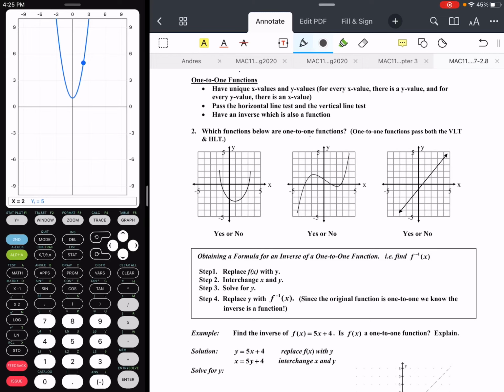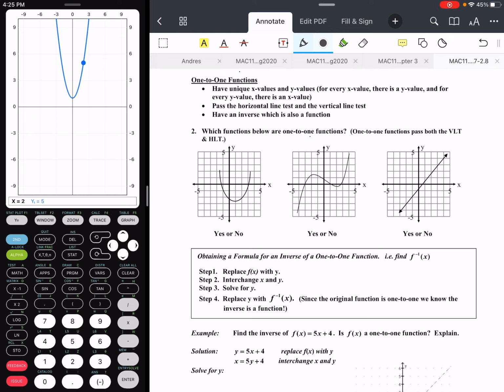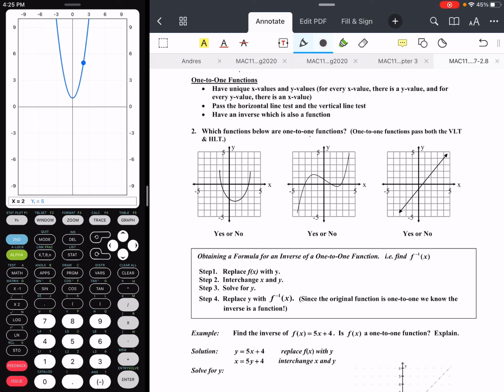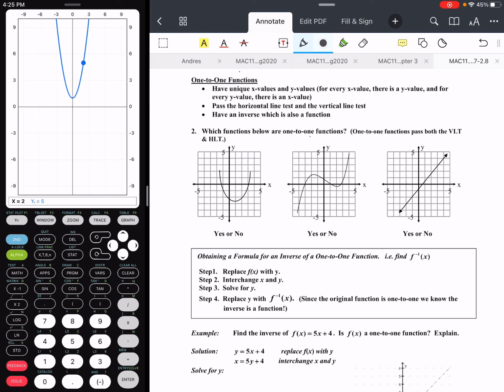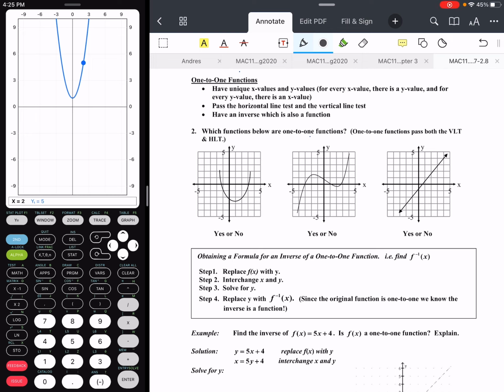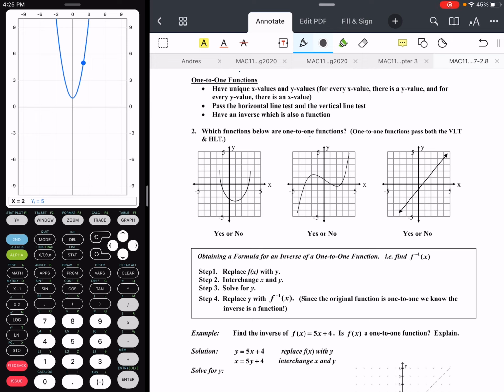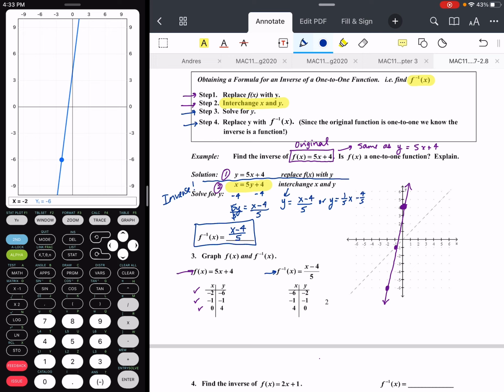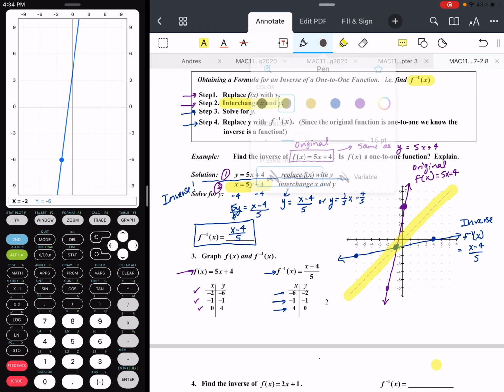MAC1105 - 2.7 #2-3